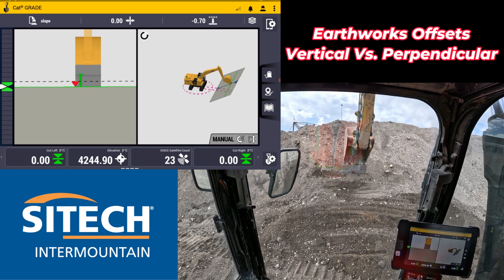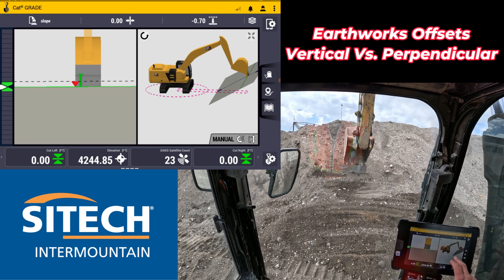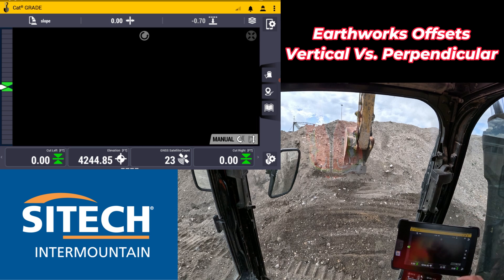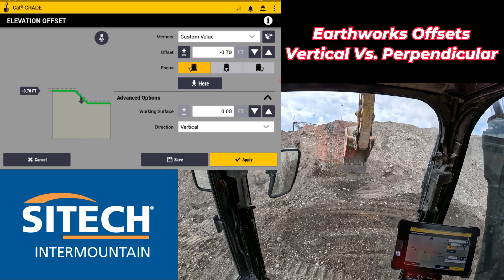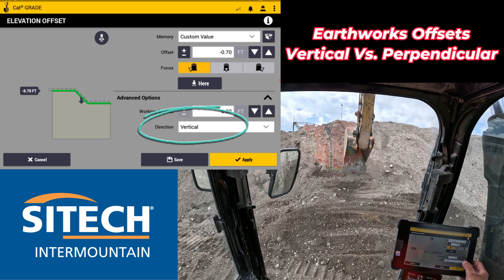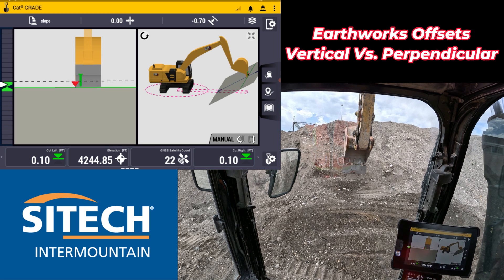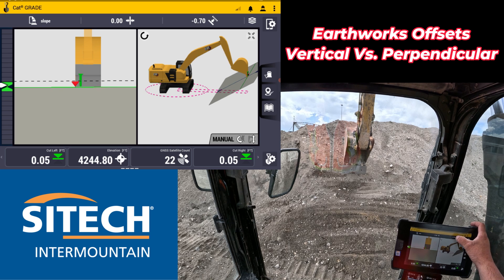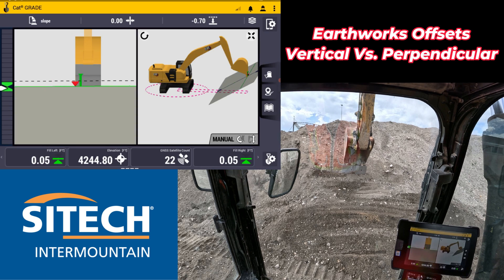Earthworks Offsets - Vertical VS Perpendicular Excavator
Excavator Offsets Explained: Vertical vs. Perpendicular (Trimble Earthworks)
Struggling to achieve accurate grades on sloped surfaces with your excavator?  This video dives into the difference between Vertical and Perpendicular offsets in Trimble Earthworks software.

Learn how to:

Set up Vertical offsets for flat surfaces.
Understand how Perpendicular offsets account for slope angles.
Avoid costly mistakes by using the correct offset mode.